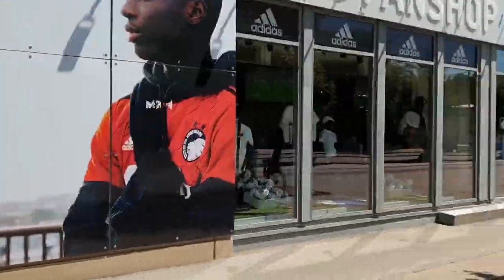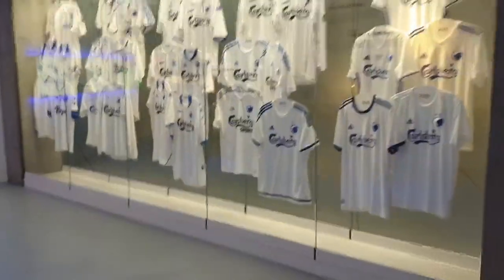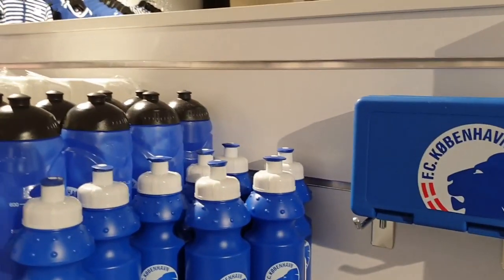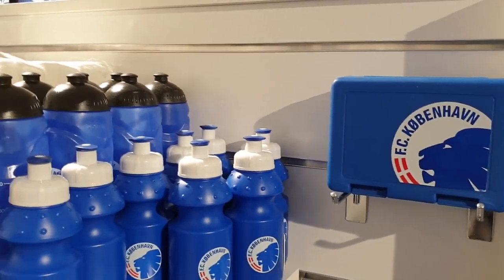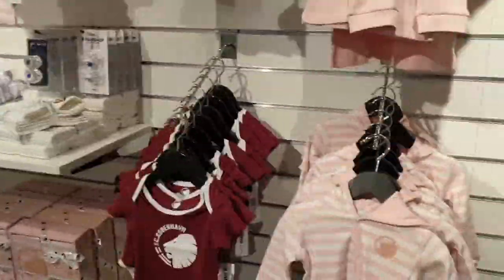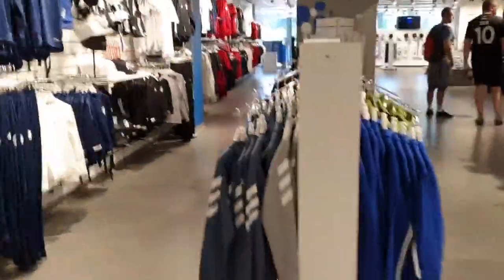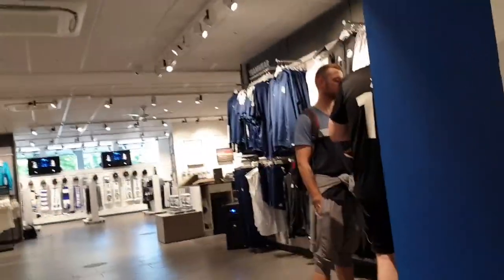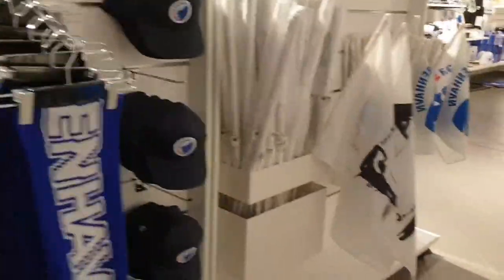Amazing FC Copenhagen Stadium Fanshop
Inside the FC Copenhagen Stadium Fanshop